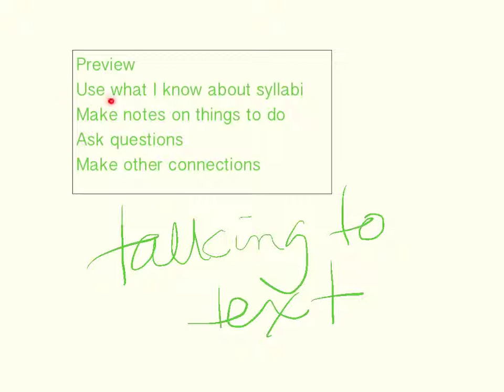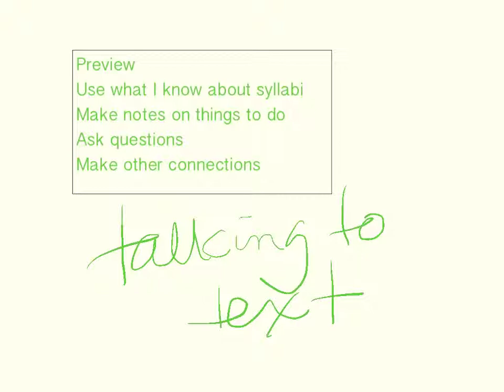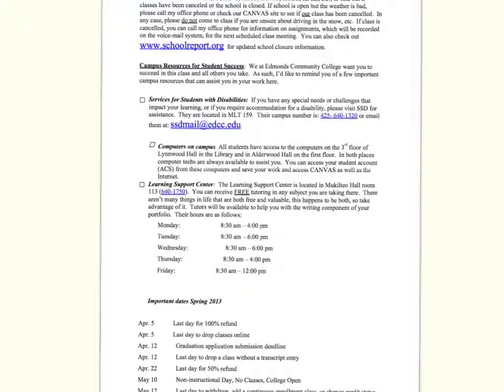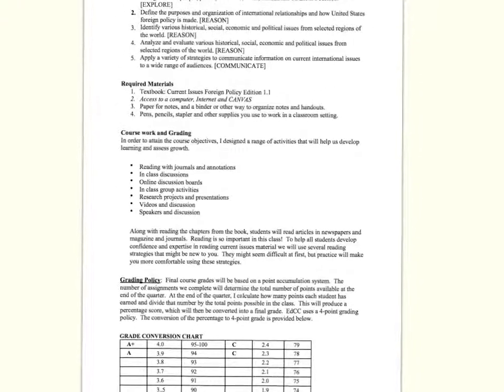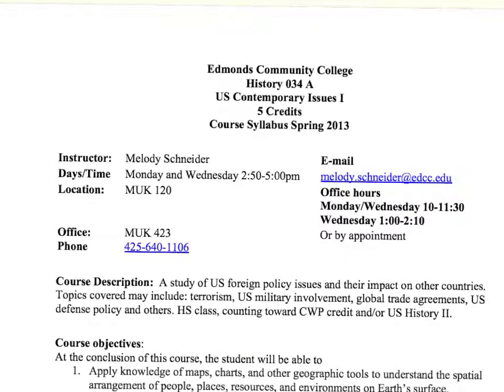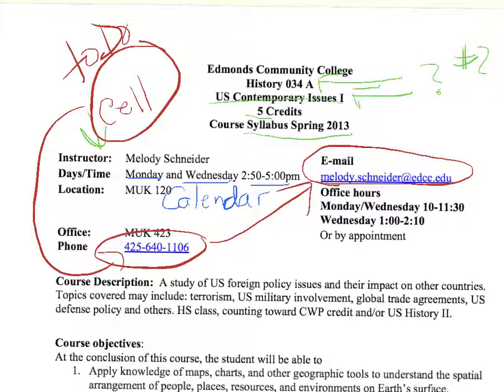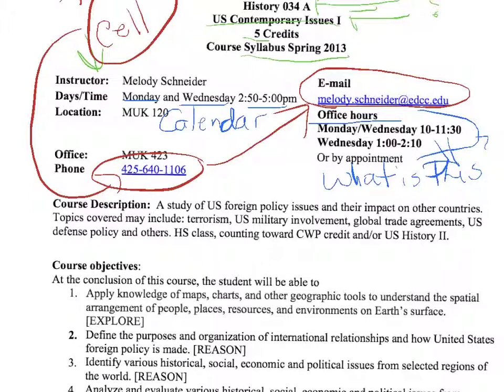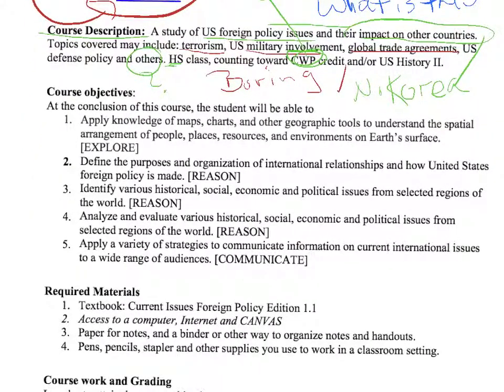TALKING TO SYLLABUS1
Model of talking to text using a syllabus